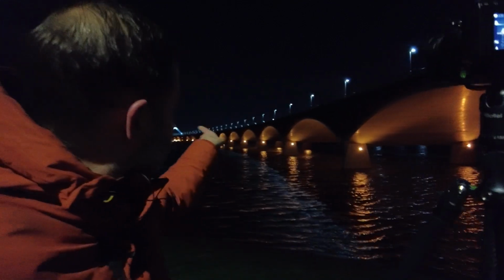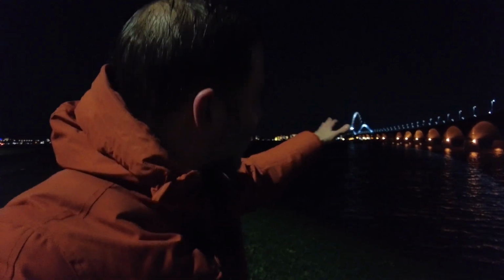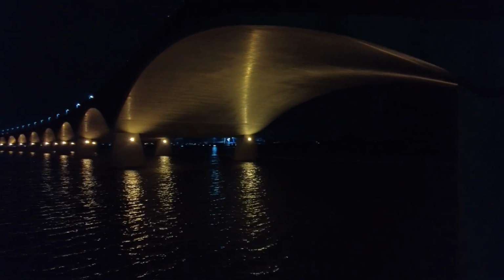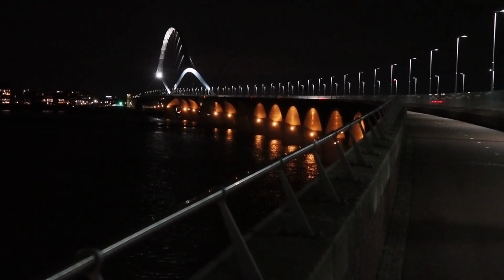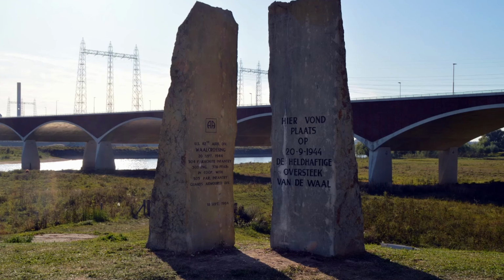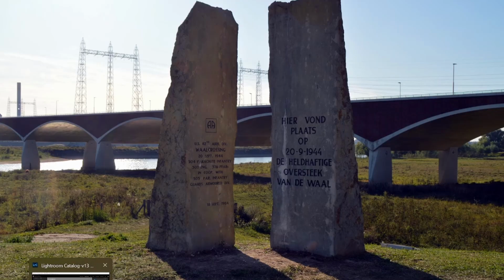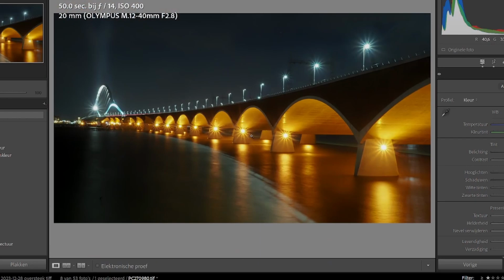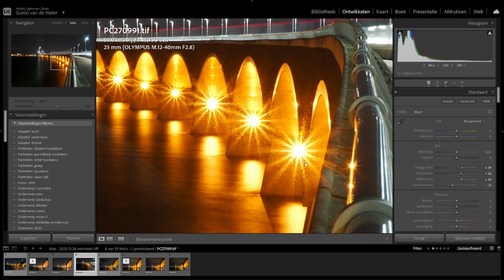Landscape Photography in My Own City on an Extreme Windy Day.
Do you know that feeling. Getting back from a shoot and busy editing you're images. And then all of a sudden you realize that every shot is messed up... This happened to me on this specific trip. Join me and see where I went wrong.

A new episode is released twice a week on Thursdays and Sundays.

Please visit my other socials and website for all images in my portfolio :

Tripod

Software :
OM system workspace